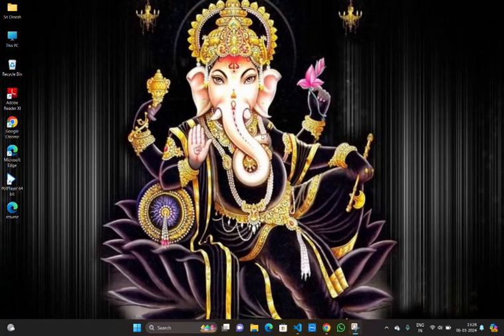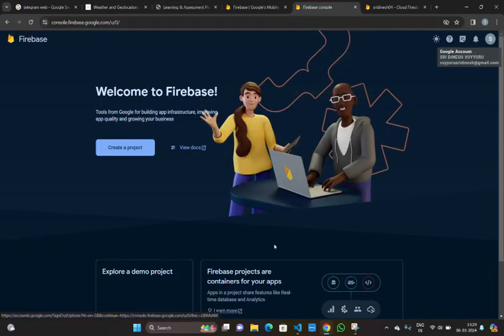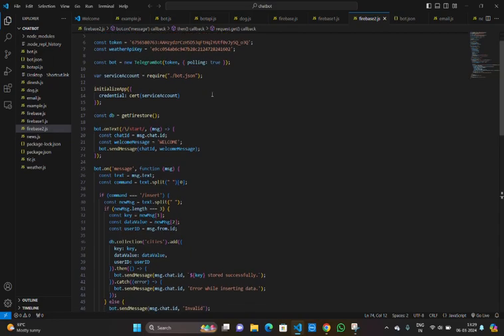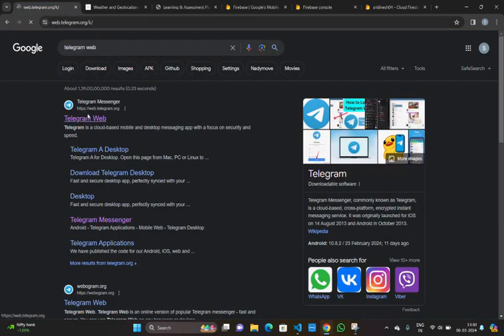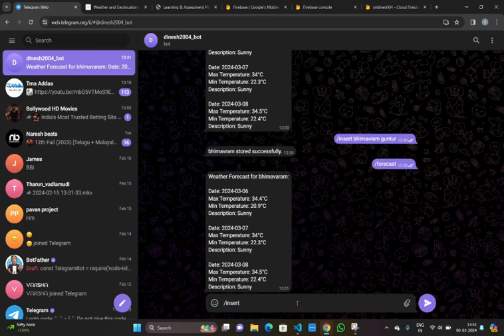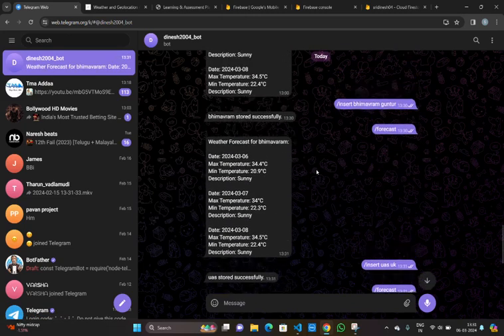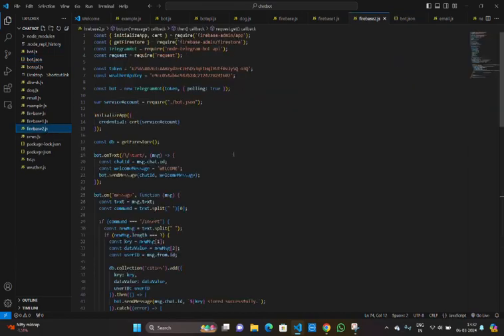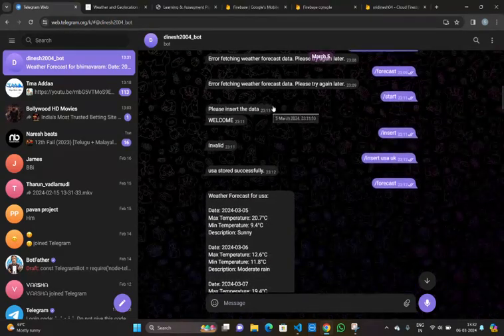chatbot using api that stores data in firebase_401 assignment-1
Video from 𝓢𝓻𝓲𝓓𝓲𝓷𝓮𝓼𝓱. 𝓥